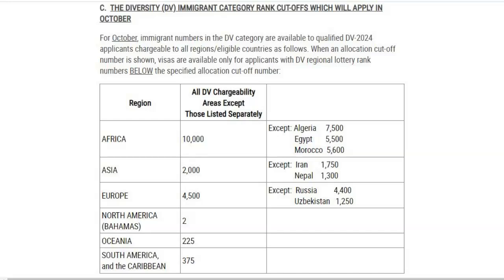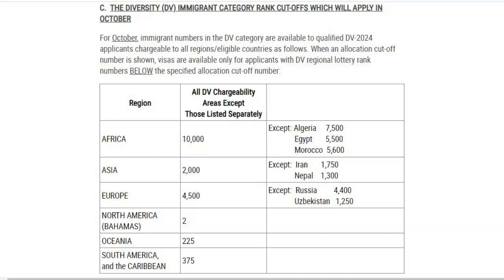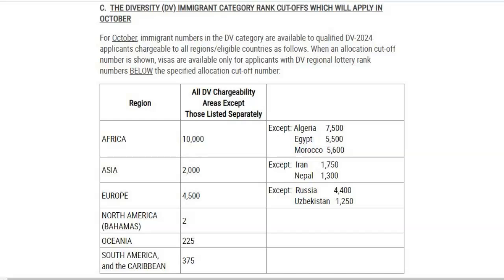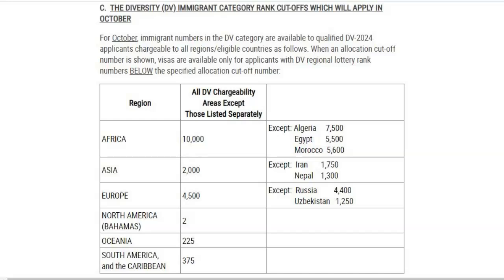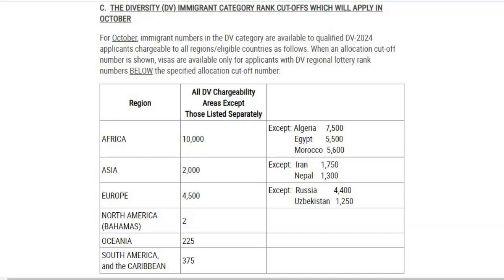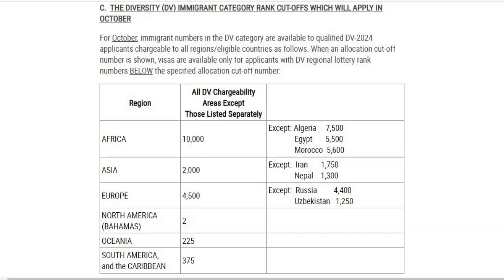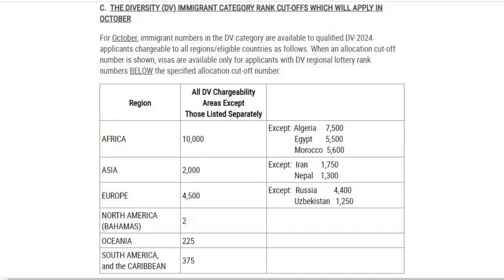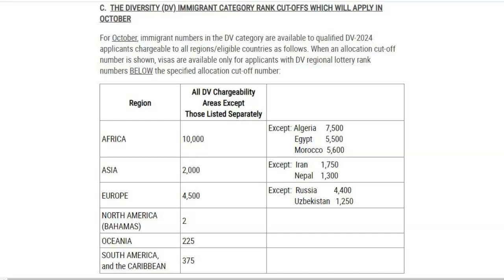DV 2025 Lowest Case Numbers?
DV 2025 Case Numbers I DV 2025 Low Case Numbers I DV 2025 Cut-Off Numbers